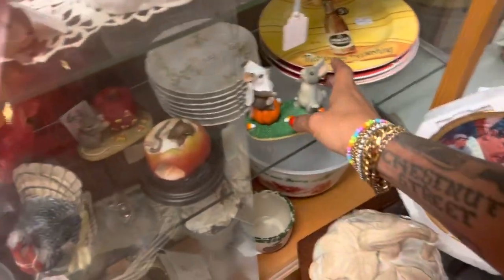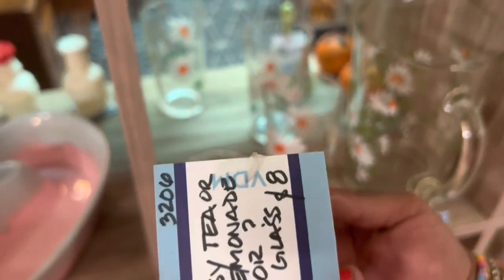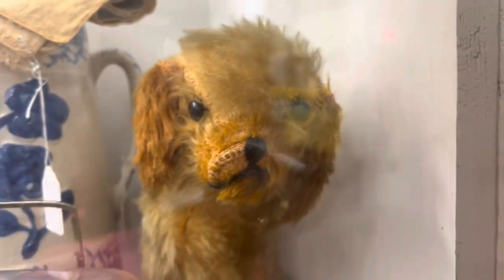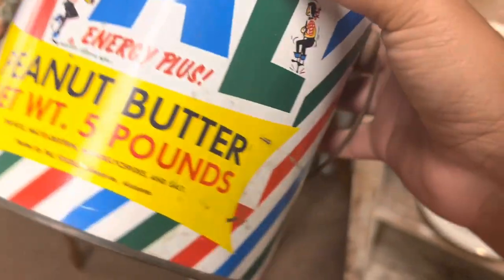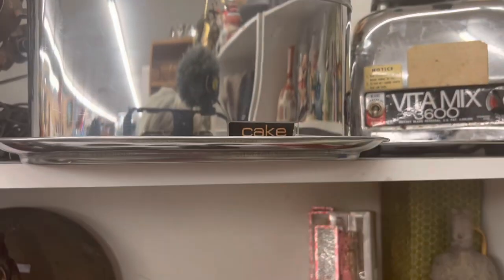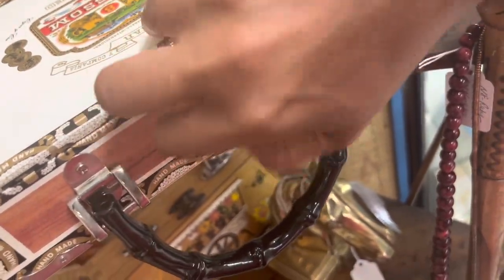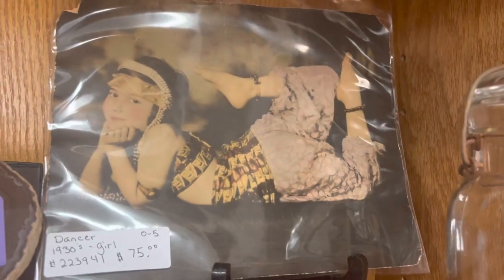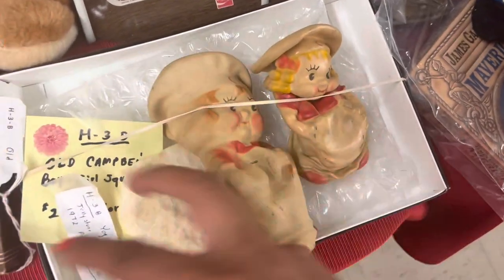“Doll or Human?” | SHOP WITH ME | RESALE | VINTAGE TREASURE HUNTING | ANTIQUE MALL